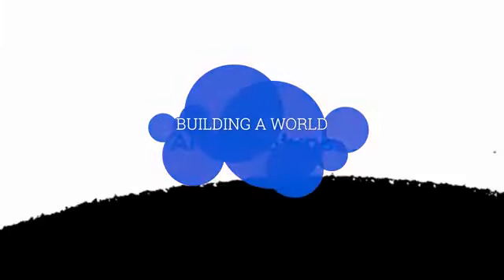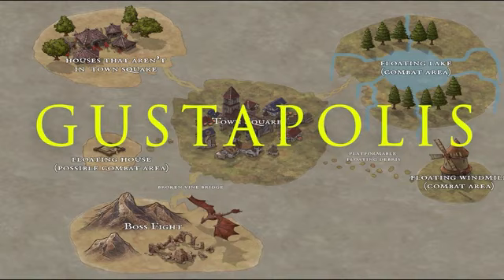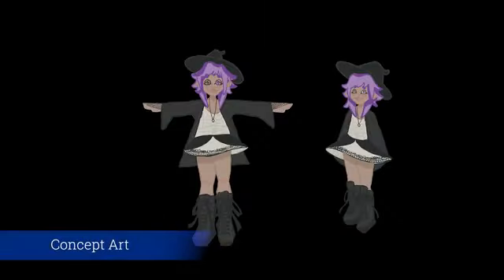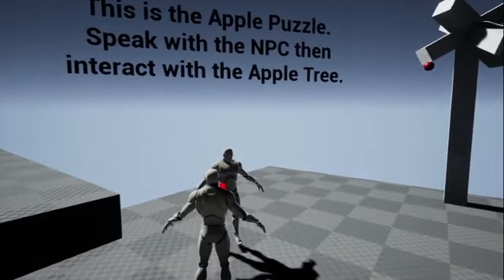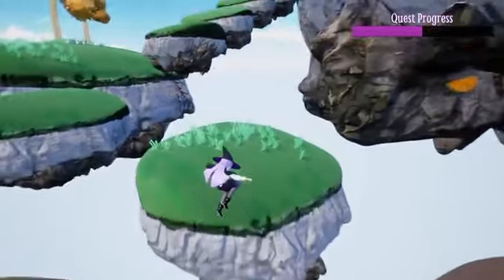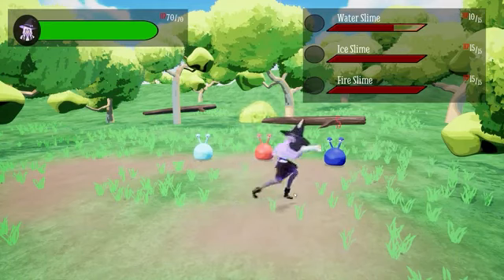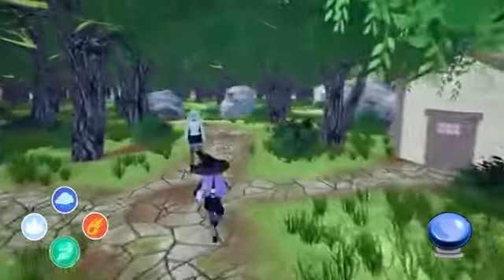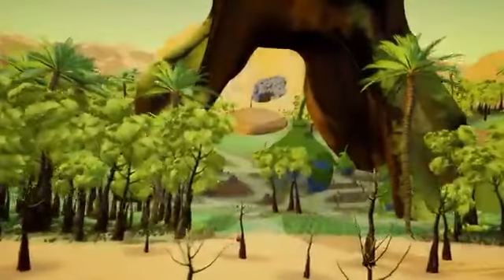Rite as Rain - GDW 2023 - Production Documentary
3rd Person Fantasy JRPG & Puzzler